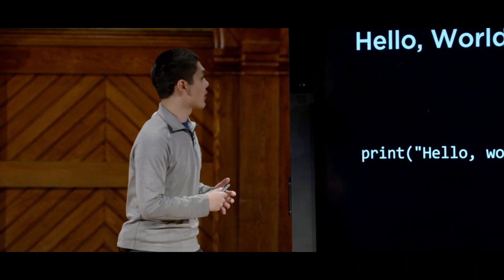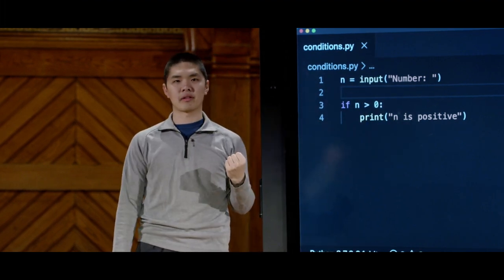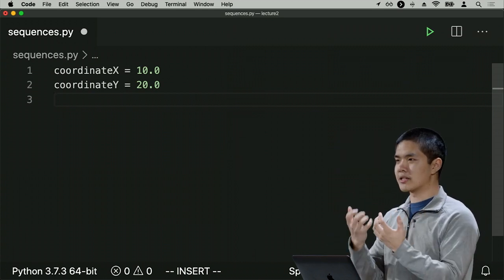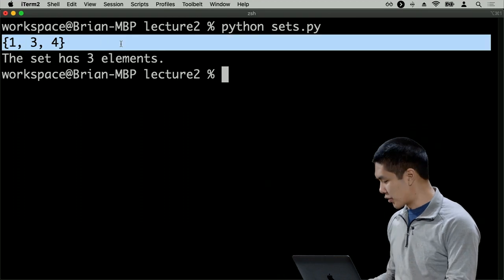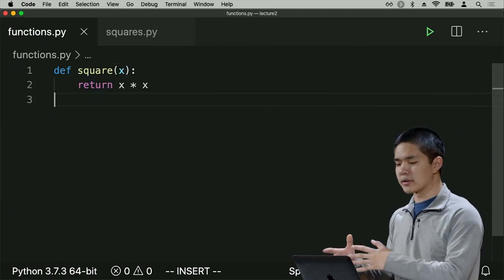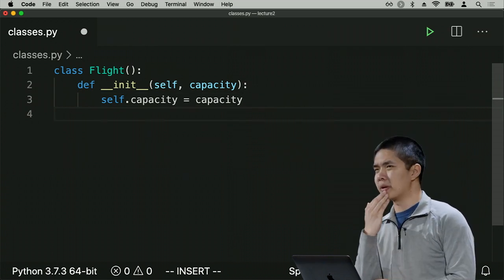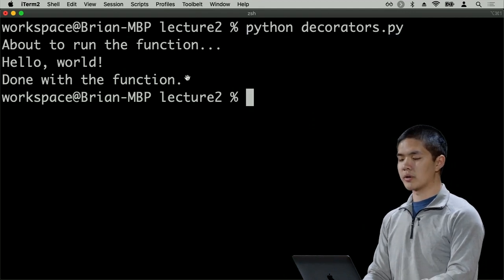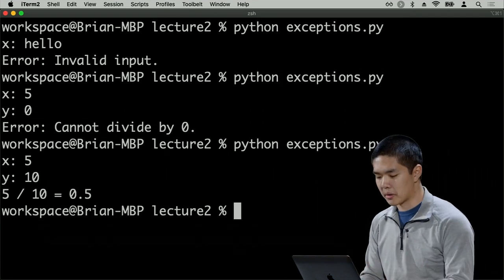Aprenda a programar com Python e JavaScript - Aula 3 (Python)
Até agora, discutimos como construir páginas web simples usando HTML e CSS, e como usar o Git e GitHub para manter um registro das alterações em nosso código e colaborar com outras pessoas.

Nesta aula, vamos mergulhar no Python, uma das duas principais linguagens de programação que utilizaremos ao longo deste curso.